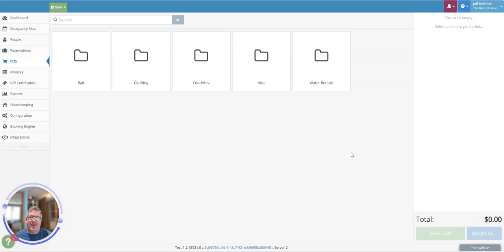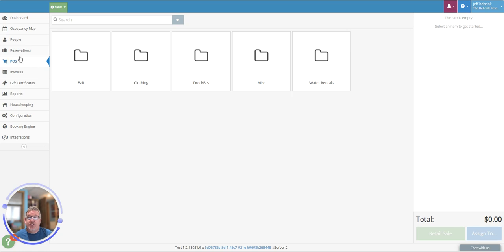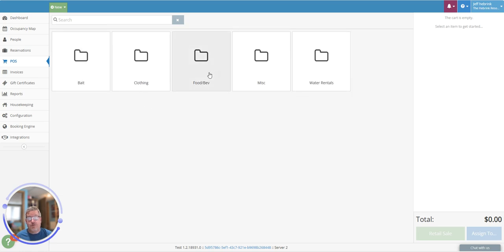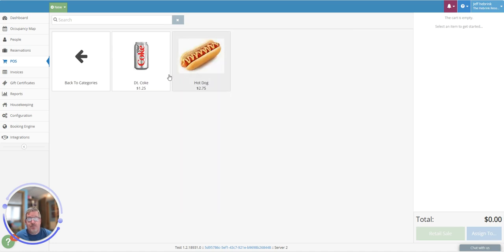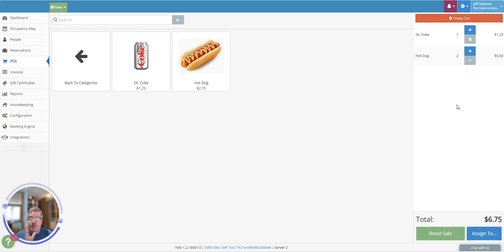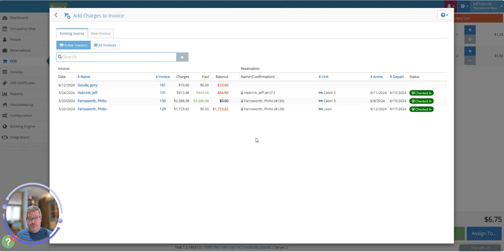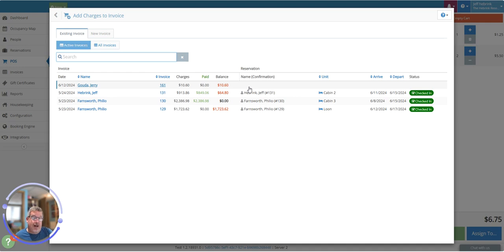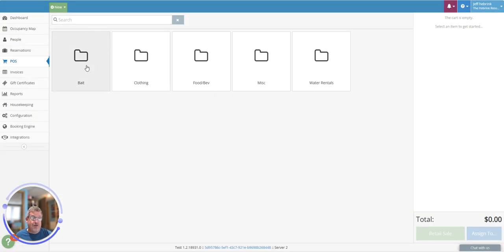rezPOS Introduction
We are thrilled to announce the release of rezPOS, our new in-app Point-of-Sale System designed to simplify your operations and save on costs. We built rezPOS to make POS invoicing easier and more efficient. With rezPOS, you can manage everything directly within the rezStream Cloud PMS, eliminating the need for third-party integrations.

Why rezPOS?
• Replace your third-party POS systems at no additional cost!
• Touch-friendly POS management system built into rezStream Cloud.
• Manage guest invoices and sell products directly from rezStream Cloud.
• Replaces solutions like “Square,” “Heartland POS,” and "LightSpeed".
• Integrates the most useful POS functionalities within our software.
• Perfect for onsite dining, gift shop items, and other on-site sales.